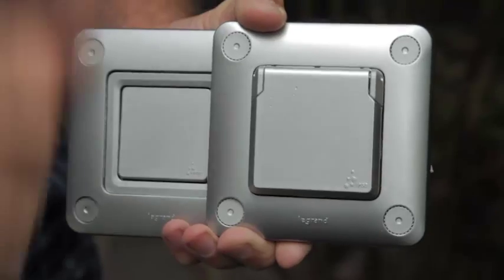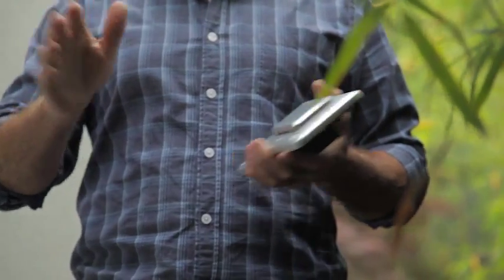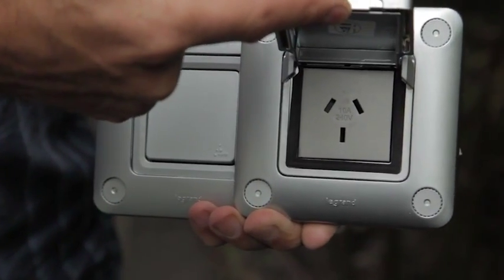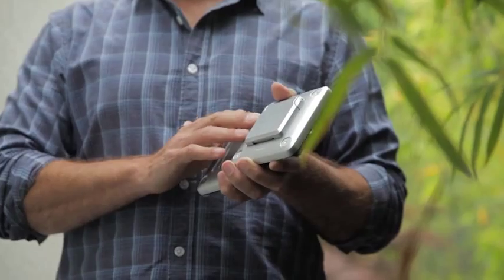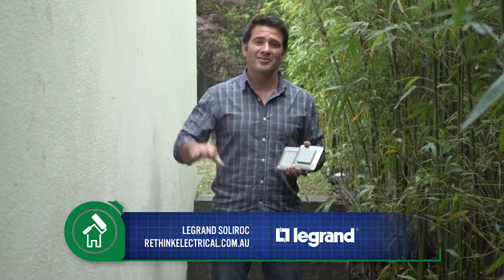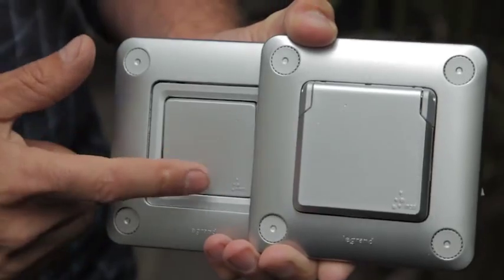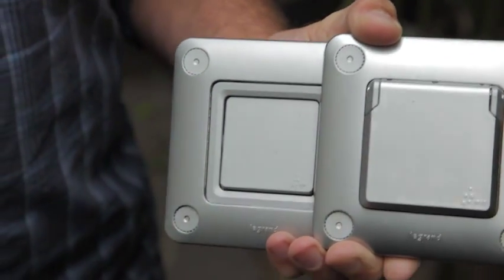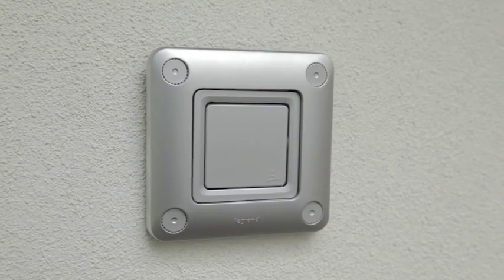Legrand Soliroc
Soliroc weatherproof switches and sockets are the premium choice for exposed environments such as sports and entertainment venues, public facilities, shopping centres and schools. They have an IK10 impact rating, an IP55 weatherproof rating, and vandal-proof features that make them resistant to graffiti and lighter flames. Not only is Soliroc robust and impossible to pull-off with bare hands, it's also stylish - a perfect complement to architecturally designed environments.
Soliroc is a modular range - the frame, mechanism and cover are purchased separately so you can customise the fittings you need. Choose from more than 30 switch and socket options in the Legrand Arteor range to create powerpoints, USB charging modules and more.

Range includes:
-Powerpoints
-Switches
-Automatic Switches
-Light Sensitive Switch
-Time-Delayed Switch
-Key Switches
-Illuminated sign
-Passage Lighting
-USB, Data and other sockets
-Installation Accessories